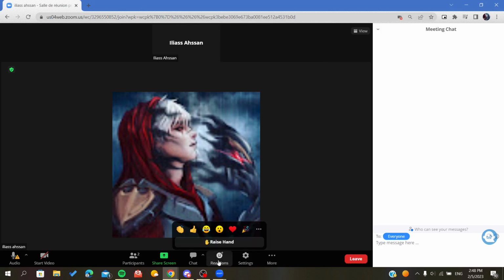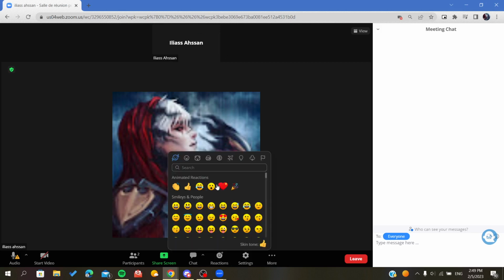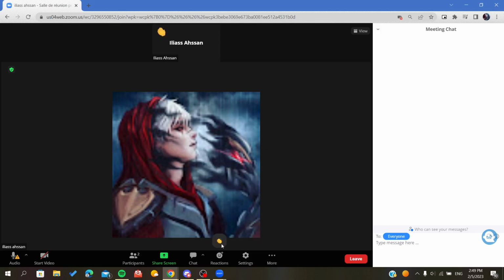How To Wave Hand Zoom Tutorial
Today we talk about wave hand in zoom,zoom raise your hand,zoom raise your hand meeting,zoom raise your hand function